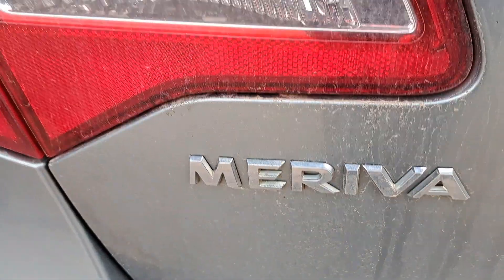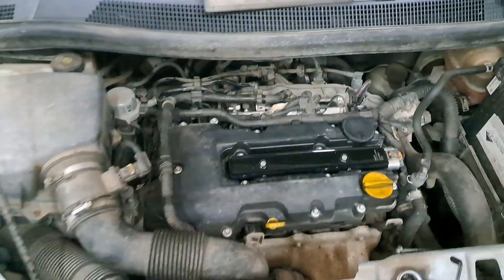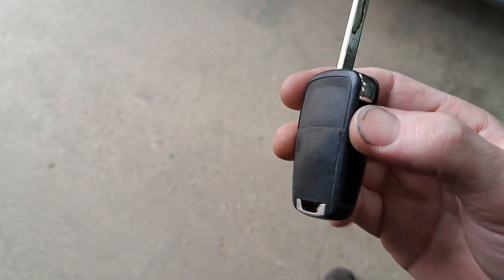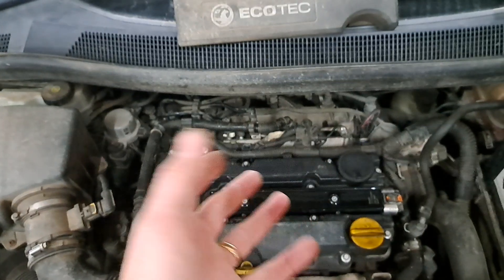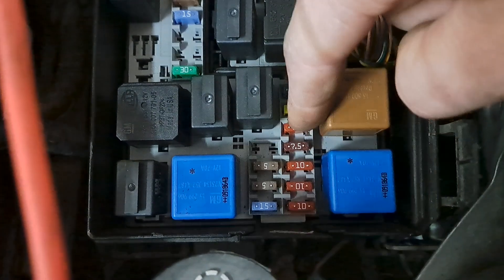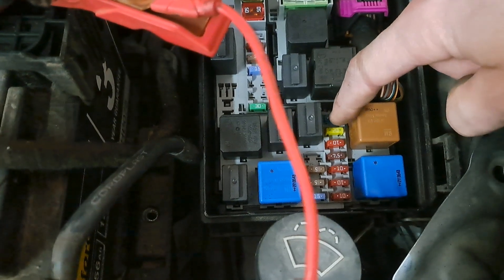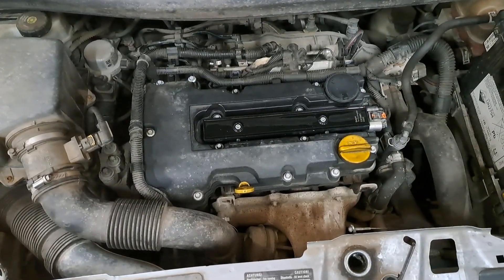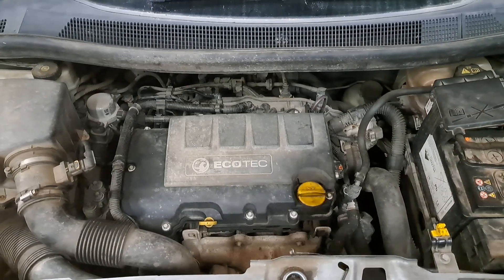Vauxhall Meriva crank no start but diagnostics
customer told this vehicle required reprogramming due to immobiliser however a little bit of common sense a wiring diagram and a fuse determines broken coil pack